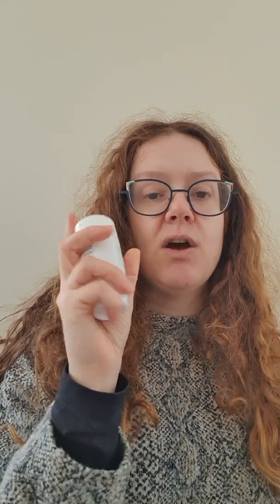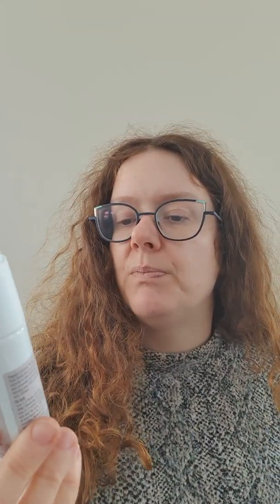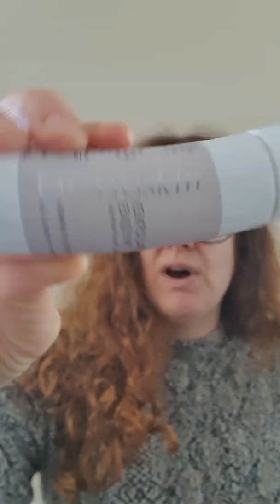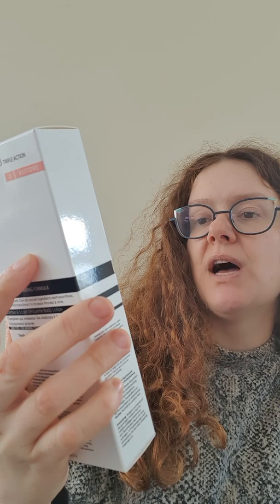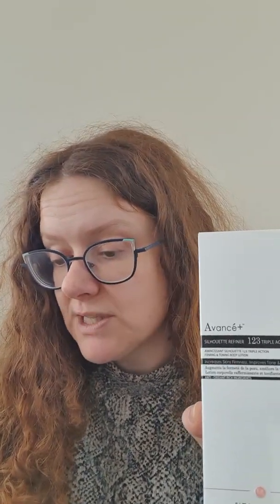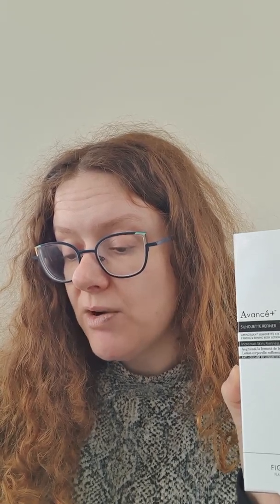Little Known Box January 2020 unboxing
A fantastic vegan, cruelty-free, kinder monthly UK beauty subscription box that introduces you to lesser known natural brands.

£14.95/month (plus £3.75 P&P)